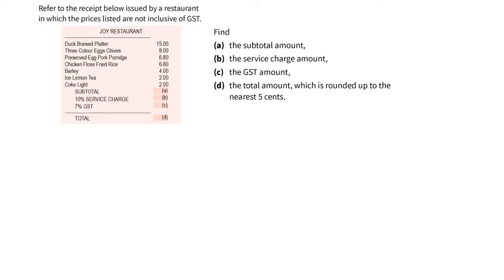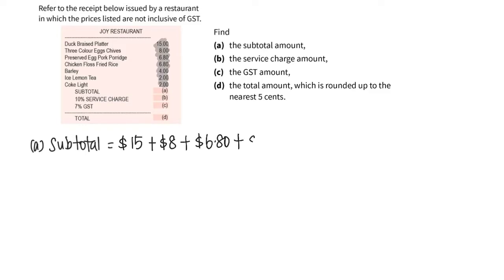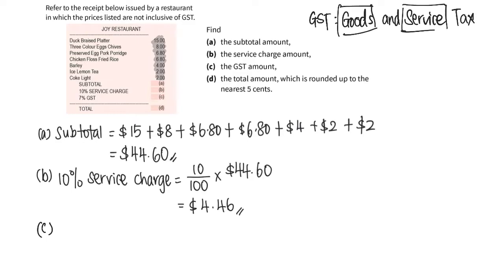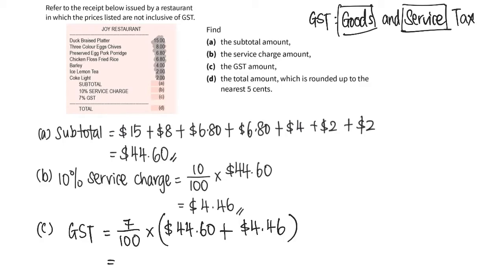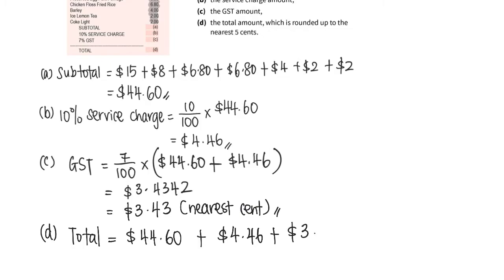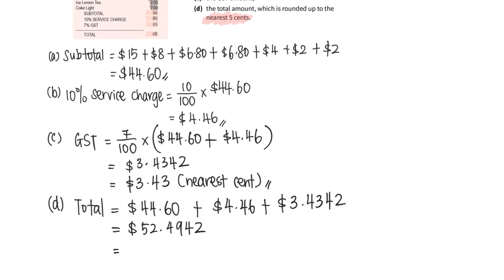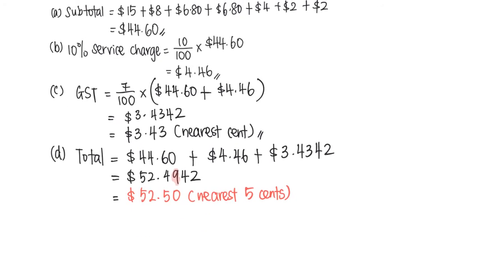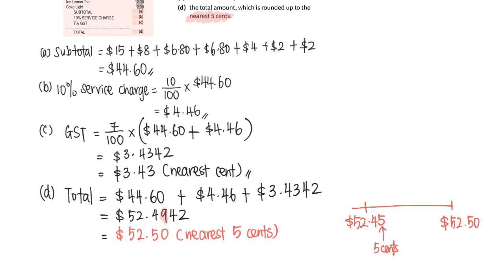[Applications of Percentage] Given a receipt issued by a restaurant, ...